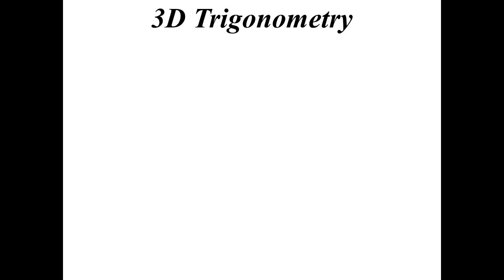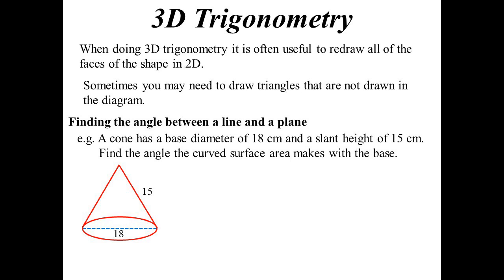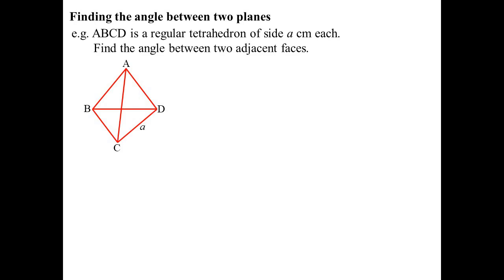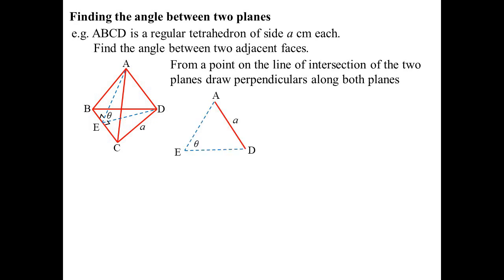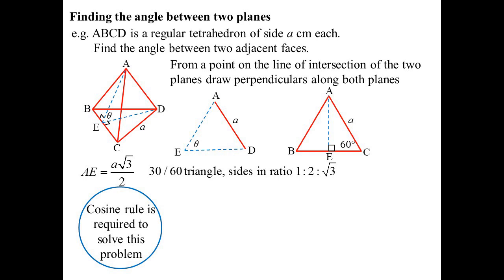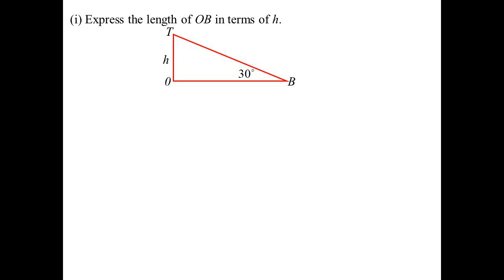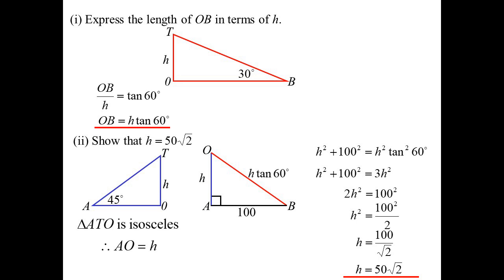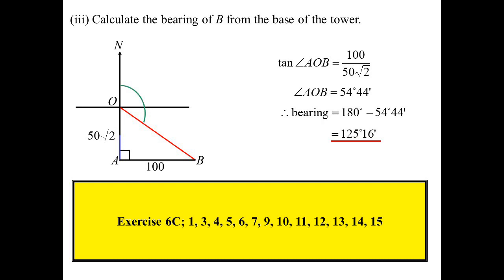11X1 T08 02 3D trigonometry 2023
Trig in three dimensions can be simplified by drawing several two dimensional diagrams